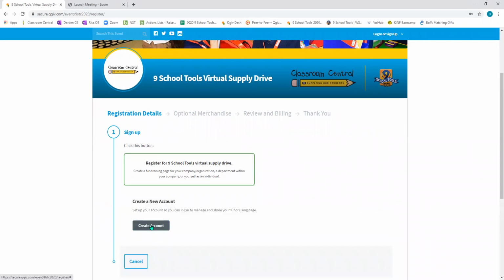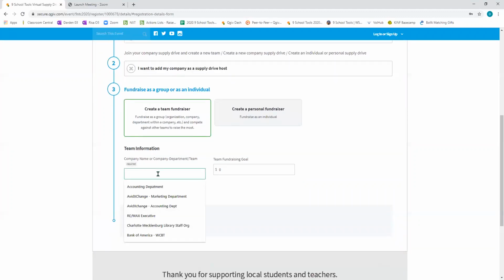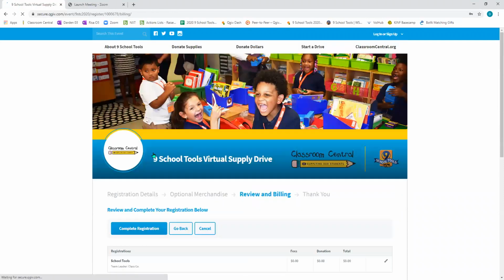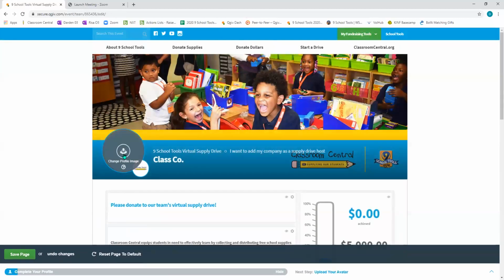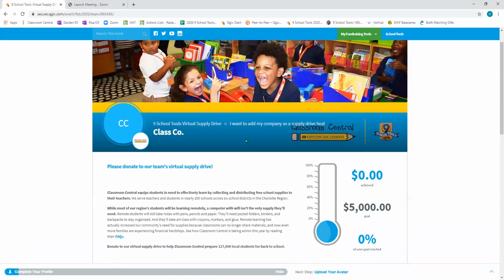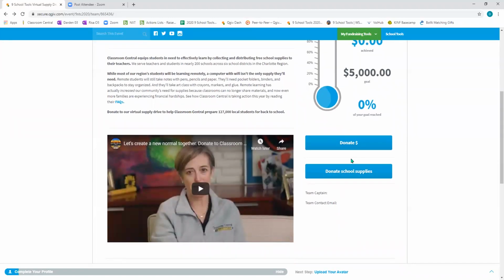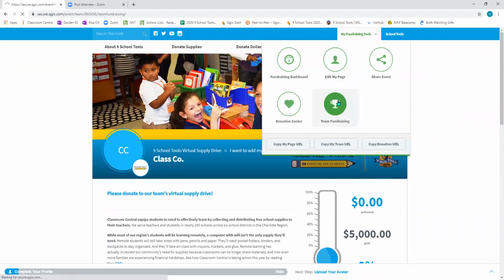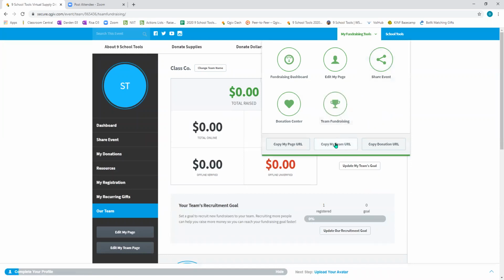Demo: How to set up your virtual supply drive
Watch this step-by-step video to create your very own 9 School Tools virtual school supply drive fundraiser in 10 minutes or less!